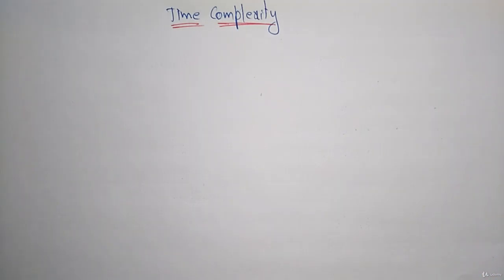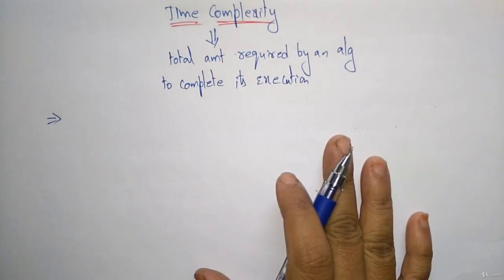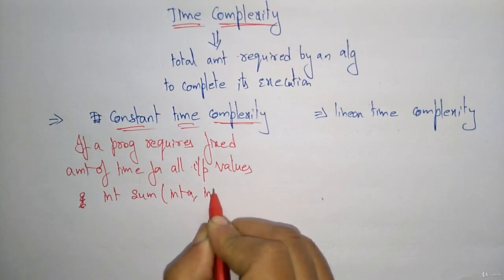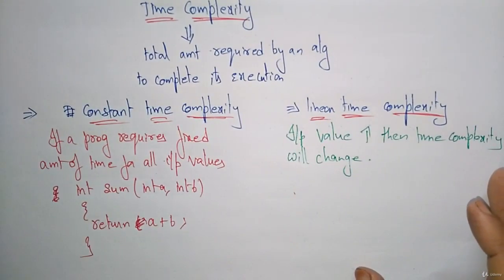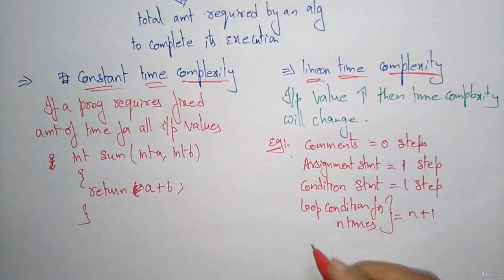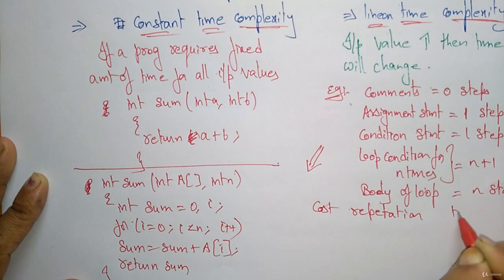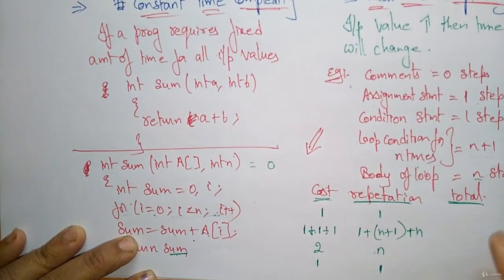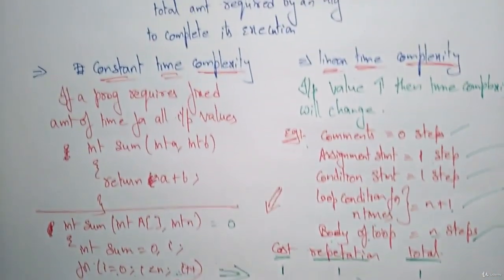(5) Time Complexity -- Design and analysis of algorithm -- Learn Programming